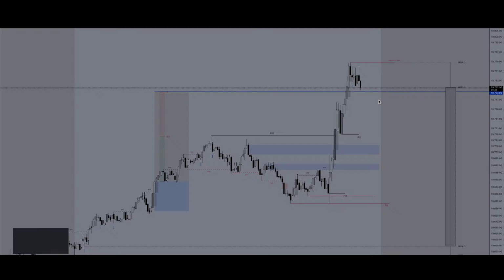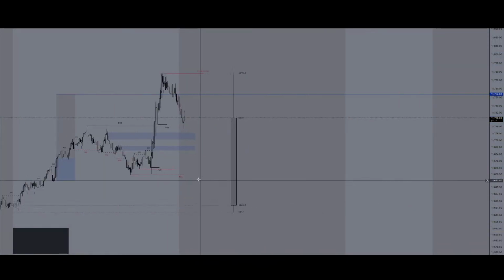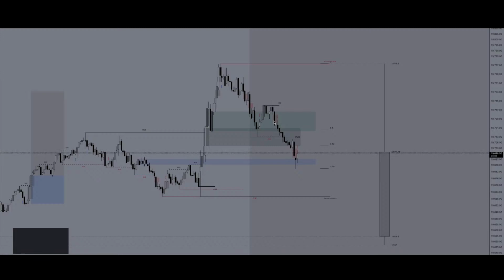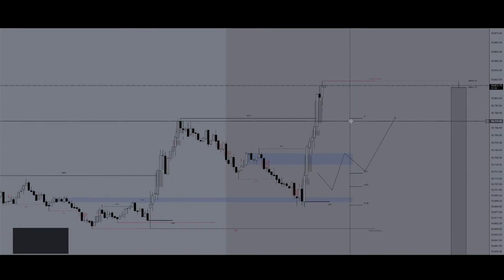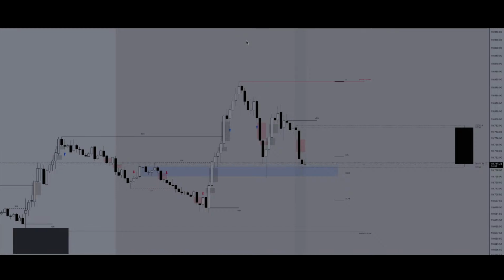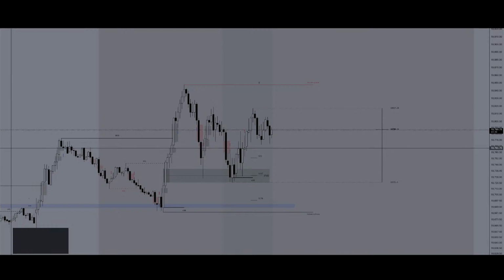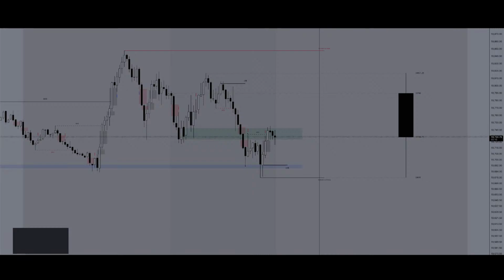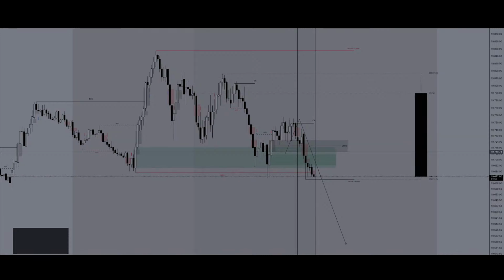New York Session \ NQ \ Is Swing Trading Possible ? \ March 17, 2025 \ ICT CONCEPTS